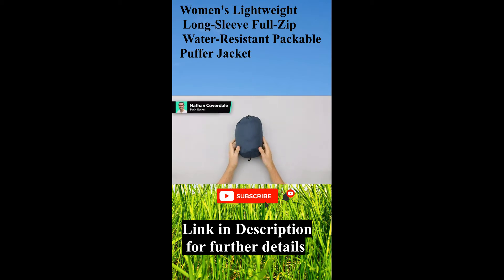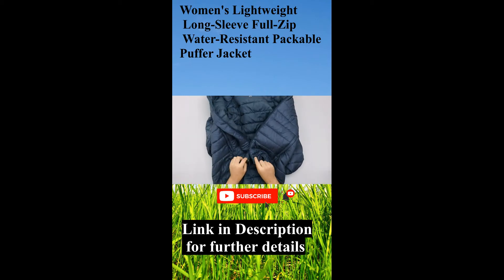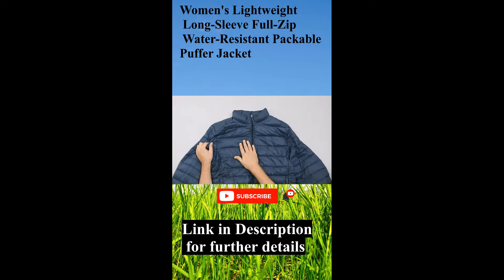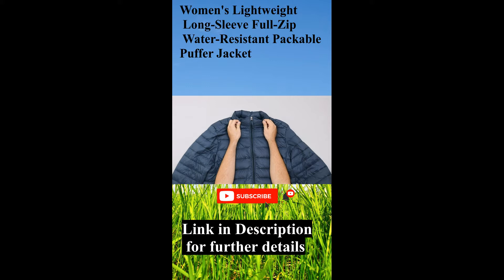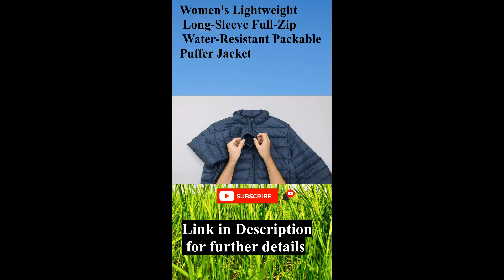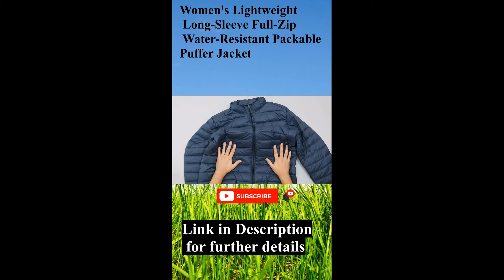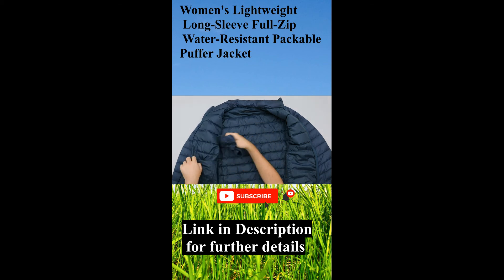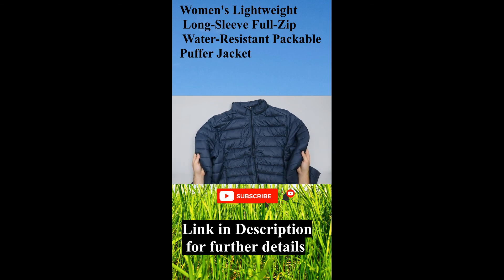Women's Lightweight Long-Sleeve for winter- Water-Resistant Packable Puffer Jacket - #04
gadgets.
gadgets for home,
gadgets quality pro,
gadgets vs hacks,
gadgets gate,
gadgets zone,
gadgets on amazon,
gadgets shorts,
gadgets 2021,
gadgets and hacks,
gadgets and technology,
gadgets and appliances,
gadgets and hacks 5 minute crafts,
gadgets amazing,
a gadget,
a new gadgets,
gadgets banane ka tarika,
gadgets bed,
gadgets banana,
gadgets boy,
gadgets bicycle,
gadgets beauty,
gadgets business,
gadgets channel,
gadgets china,
gadgets car,
gadgets compare,
gadgets collection,
gadgets cartoon,
gadgets compilation,
c gadgets malayalam,
tech fc gadgets,
usb c gadgets,
gadgets drone,
gadget discovery,
gadgets doll,
smart gadgets,
gadgets electronics,
gadgets easy,
gadgets english,
gadgets easy to make,
gadgets everyone should have,
gadgets every man should have,
gadgets exam cheating,
gadgets explorer,
e bike gadgets,
e bike gadgets in telugu,
e cycle gadgets,
e scooter gadgets,
future tech gadgets e bike,
gadgets for kids,
gadgets for kitchen,
gadgets for students,
gadgets for car,
fc gadgets,
gadgets gun,
gadgets game,
gadget galaxy,
gadgets girl,
new gadgets versatile,
new gadgets ever,
gadgets home,
gadgets hacks,
gadgets hub,
gadgets haider tv,
gadgets hindi,
gadgets in pakistan,
gadgets in china,
gadgets in urdu,
i phone gadgets,
i tech gadgets,
gadgets june 2021,
gadgets kitchen,
gadgets ki duniya,
gadgets king,
gadgets kitchen best,
gadgets kids,
gadgets life,
gadgets latest,
gadgets lipstick,
gadgets lab,
gadgets makeup,
gadgets mobile,
gadgets making,
gadgets movies,
gadgets new,
gadgets new 2021,
gadgets name,
tech and gadgets,
smart gadgets n fashion,
gadgets and lifestyle,
gadgets phone,
gadgets quality